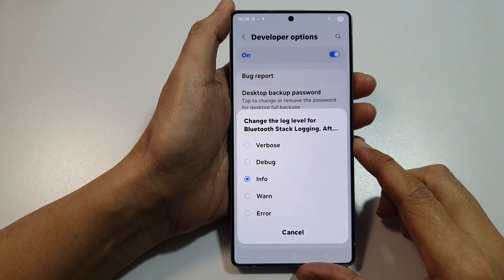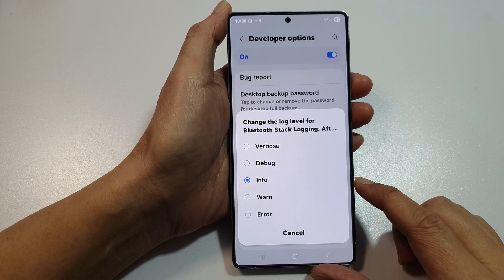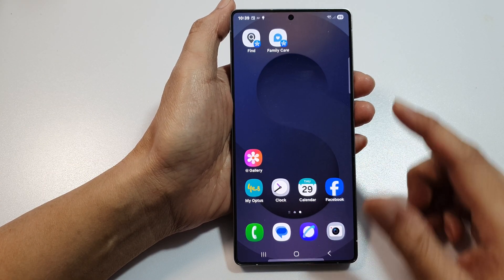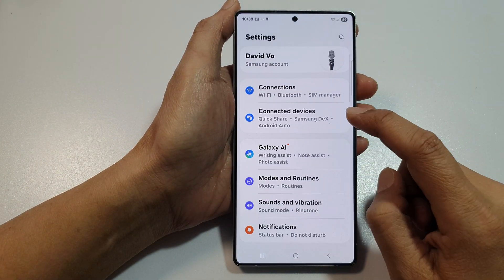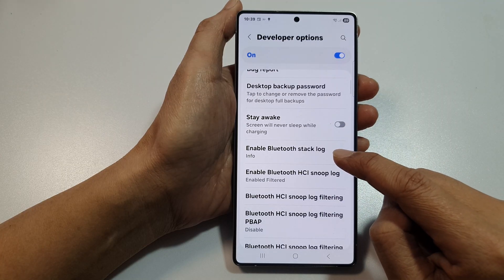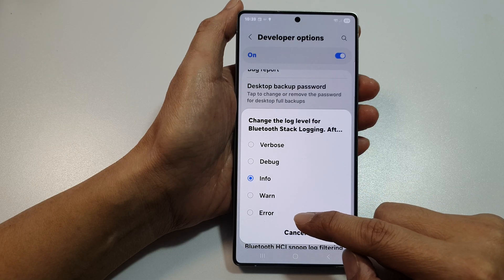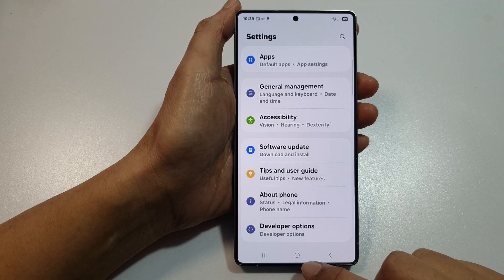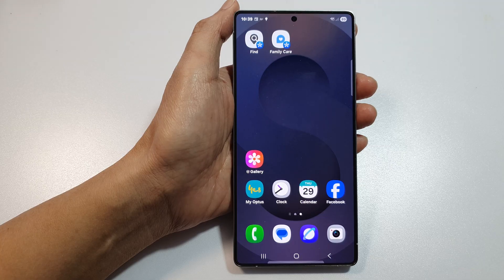How to Set Bluetooth Stack Logging To Verbose/Debug/Info/Warn/Error on Galaxy S25/S25 Edge/Ultra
In this tutorial, you’ll discover how to enable and configure Bluetooth stack logging levels on your Samsung Galaxy S25, S25 Ultra, or S25 Edge. Whether you're troubleshooting audio, investigating connection drops, or working in Bluetooth development, setting the correct log level—Verbose, Debug, Info, Warn, or Error—can help you capture the right information. This setting is typically hidden inside Developer Options and gives power users full control over how Bluetooth behaves behind the scenes. Follow these quick steps to enhance your debugging and connectivity insights on your Galaxy device.

🛠️ Step-by-Step Instructions:

Step 1: Go to Settings on your Galaxy S25.
Step 2: Scroll down and tap on “Developer options.” (If you haven’t enabled it, go to About phone → Software information → tap Build number 7 times.)
Step 3: Scroll to the “Bluetooth” section inside Developer options.
Step 4: Tap on “Bluetooth HCI snoop log” to enable logs (optional).
Step 5: Tap on “Bluetooth Log Level” or “Bluetooth Logging Level.”
Step 6: Choose your desired level: Verbose, Debug, Info, Warn, or Error.
Step 7: Exit settings and logs will be recorded according to your selection.

📌 This video also covers topics:
✅ How to access hidden developer Bluetooth logs
✅ Best log level for troubleshooting Bluetooth on Samsung
✅ Understanding Verbose vs Debug in Bluetooth stack logging